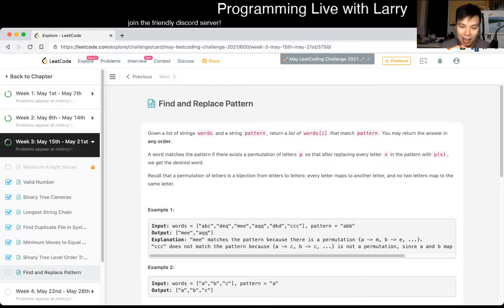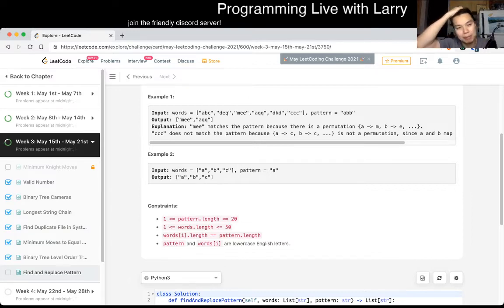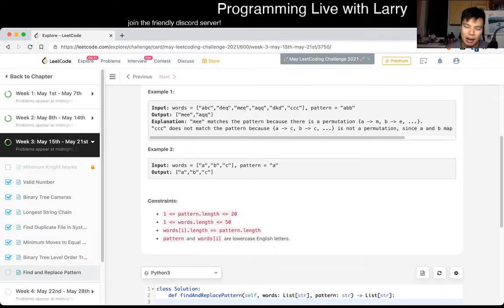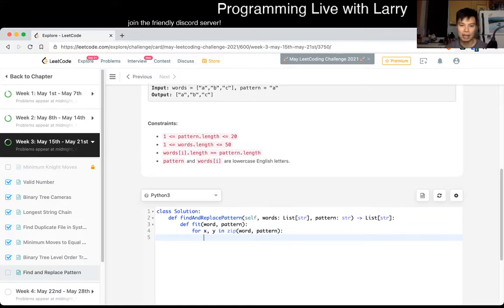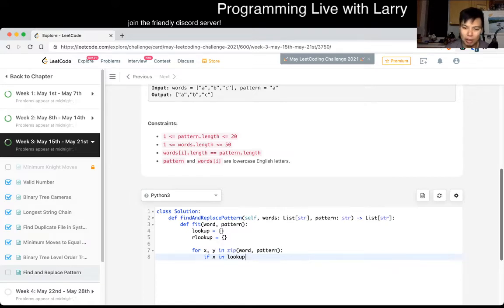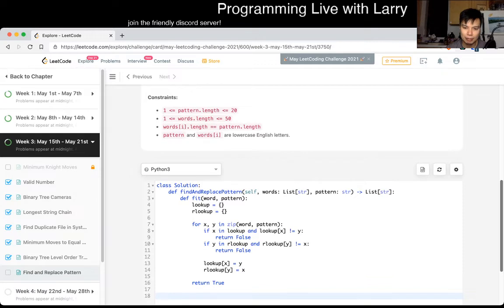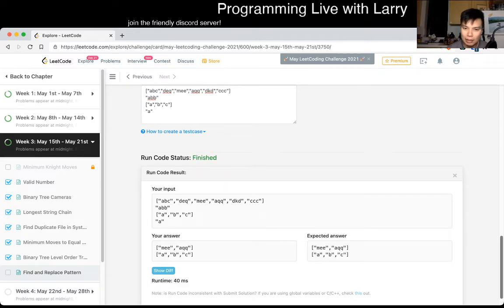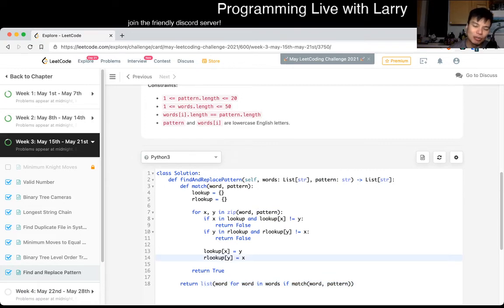Daily Leetcode #416: May 21, 2021 - 890. Find and Replace Pattern